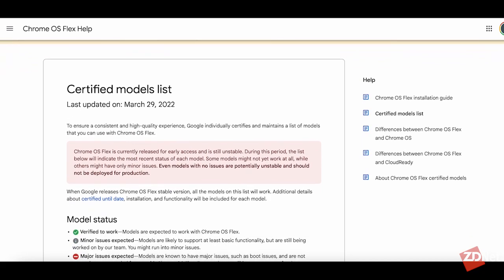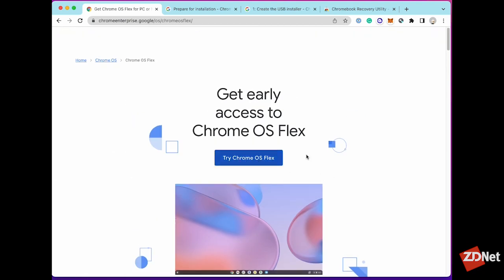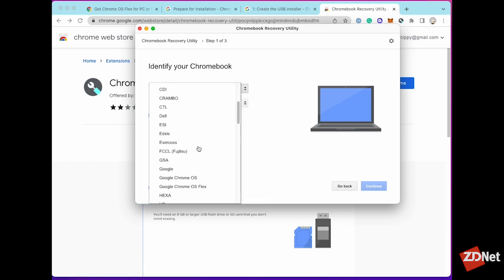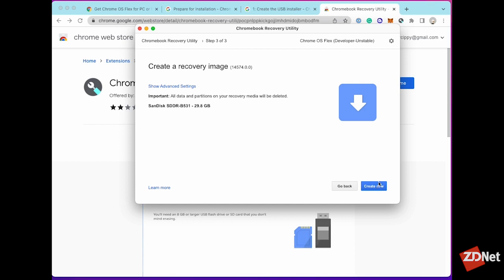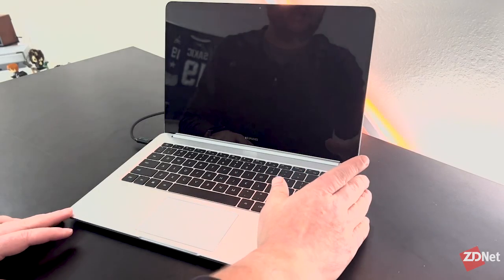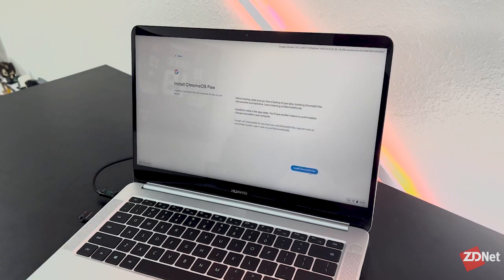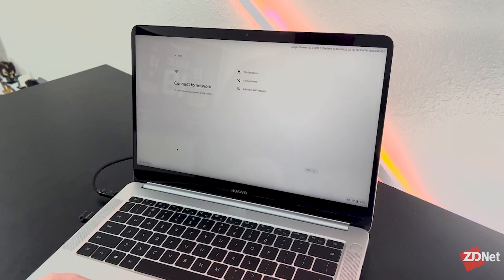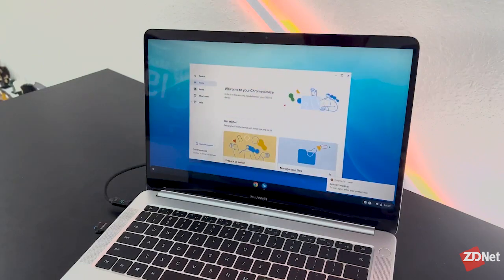How to turn your old laptop into a Chromebook for free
With a few minutes of time and a USB drive, you can turn any old PC, Mac, or Linux device into a Chromebook for free with Chrome OS Flex.

⏰ Timestamps:
0:26 - System requirements to install Chrome OS Flex
2:08 - Create a Chrome OS Flex USB installer
6:09 - How to install Chrome OS Flex on a PC, Mac, or Linux machine